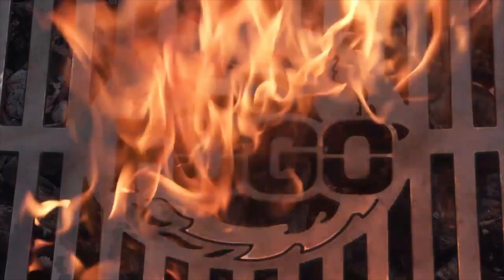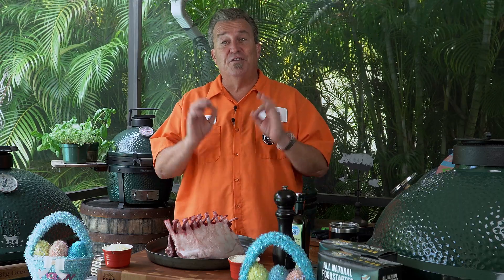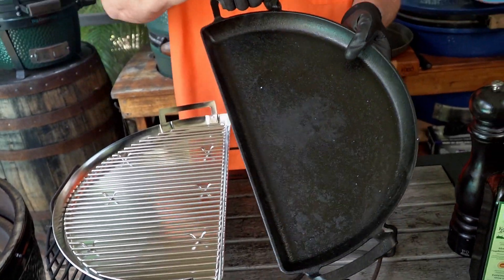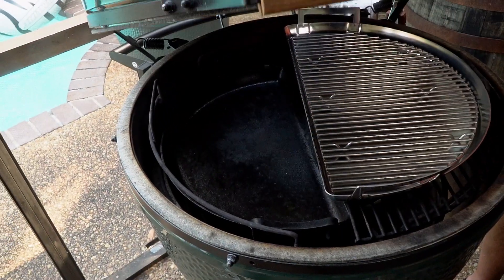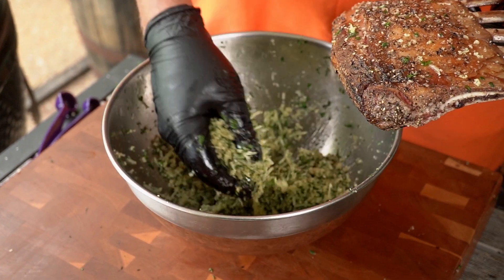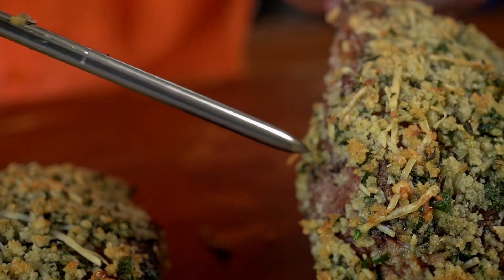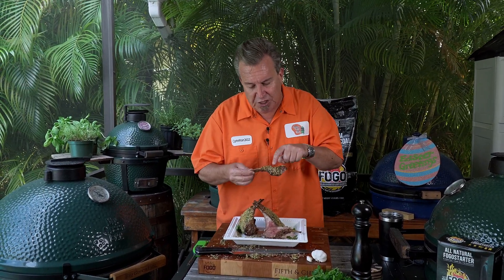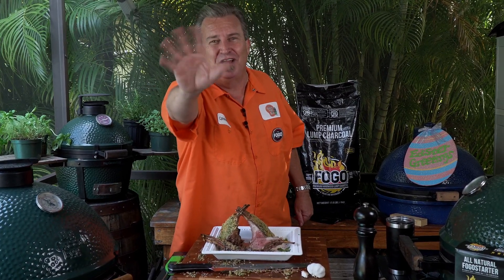Rack of Lamb on a Big Green Egg | Herb & Parmesan Crusted Lamb Chops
This Parmesan & Herb Crusted Rack of Lamb will have your guests not wanting to ever leave! Wait, maybe that's not actually a good thing! LOL. This recipe is incredibly easy and an absolute delight to the taste buds. We heated up the @BigGreenEggHQ to 400° to get ready for this epic cook. The lamb is seasoned, and seared on hot cast iron first, then. Well, you'll have to watch to find out the rest. The full recipe link is in the description below. We wish you all a happy Easter if you celebrate. If not, this is a meal that can be made any time and enjoyed with your loved ones. Do you enjoy lamb?

Chapters:

00:00 Herb & Parmesan Herb Crusted Rack of Lamb
00:05 The Perfect Easter Dinner
00:40 What is a Frenched Rack Of Lamb?
01:05 2 Zone grilling
01:41 Drip 'n Griddle Pan
01:51 1/2 Moon Cast Iron Griddle
02:25 Prepping the lamb
02:46 Searing the Rack Of Lamb
03:08 Parmesan Herb Crust
03:55 The Meater & Lamb temperatures
04:20 Resting The Lamb
05:24 How Does It Taste?
05:40 How to remove the gaminess from Lamb
06:15 Happy Easter